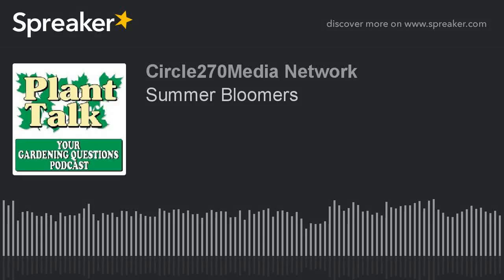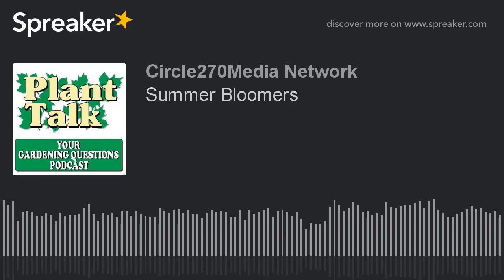Summer Bloomers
Here's your list of summer blooming plants you need for your flower beds!